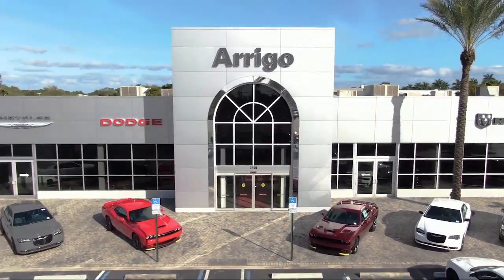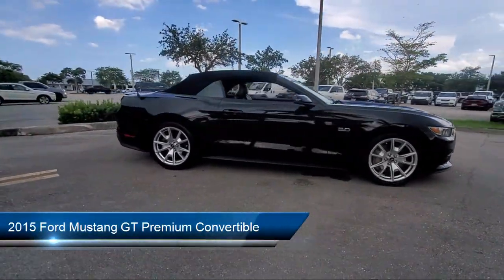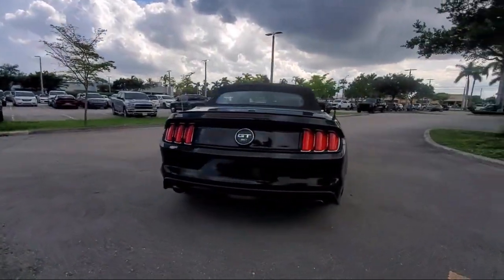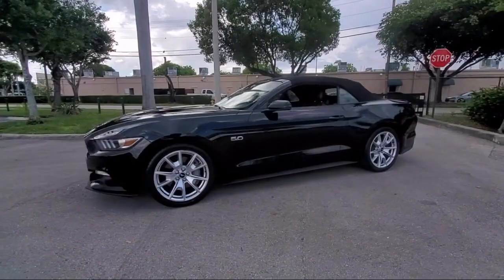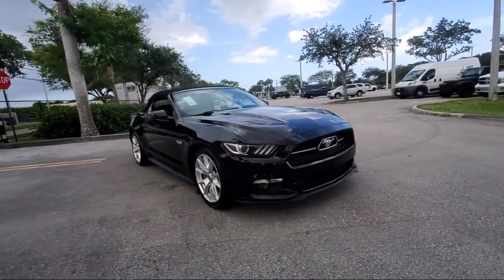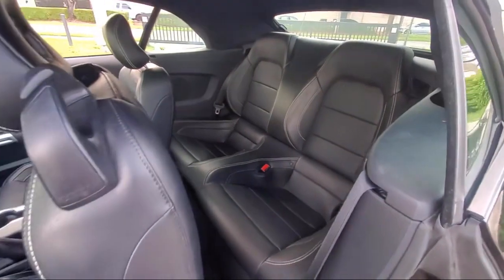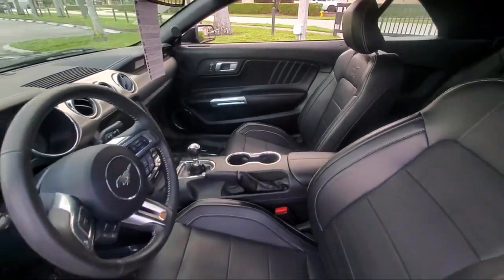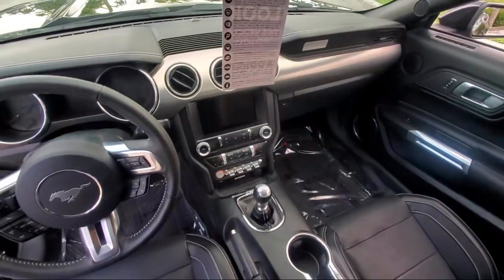2015 Ford Mustang GT Premium Convertible Margate Coconut Creek Pompano Ft Lauderdale Lighthouse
2015 Ford Mustang GT Premium Convertible Stock Number: H176270A Vin:1FATP8FF4F5394414.

2250 N State Rd 7